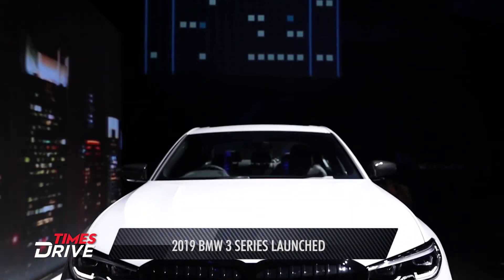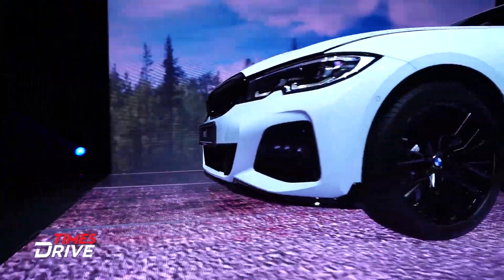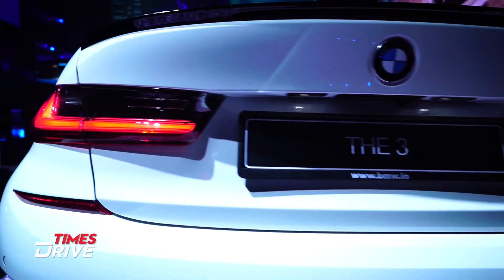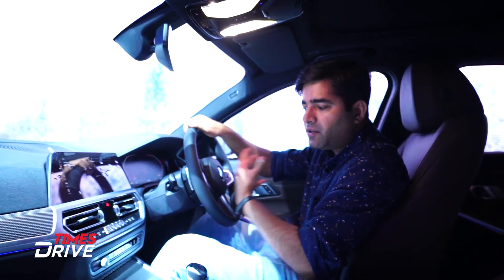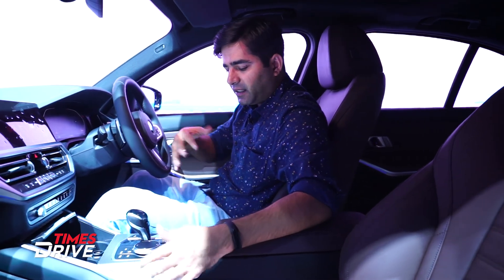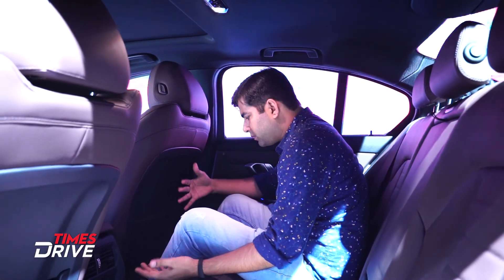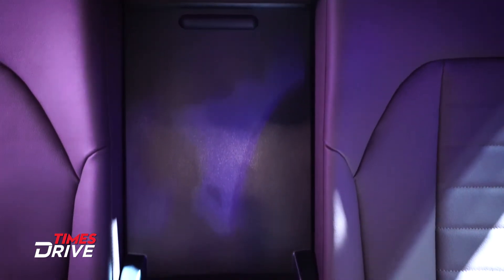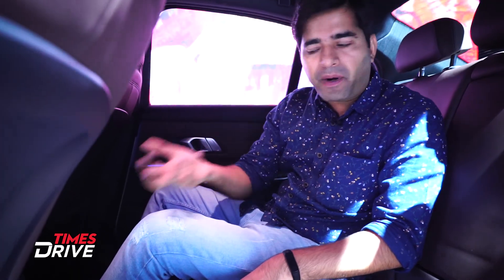BMW 3 Series | Longer, Wider and Better? | Walkaround | Times Drive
German luxury carmaker BMW on Wednesday launched the new version of its 3 series sedan priced between Rs 41.4 lakh and Rs 47.9 lakh (ex-showroom).  The new offering is longer and wider than the previous versions, but weighs 55 kgs lighter.
BMW Group India President and CEO Rudratej Singh said the 3 series has been the "heart and soul of BMW" and for over four decades it has been the flag bearer of "sheer driving pleasure". In its new avatar, the 3 series has been built to create "impeccable harmony between the driver, the machine and the road", he added